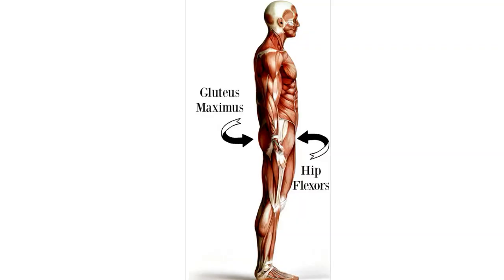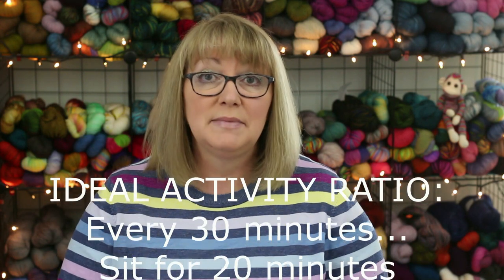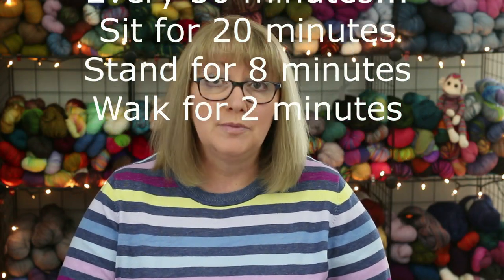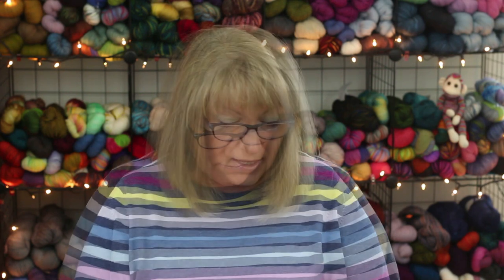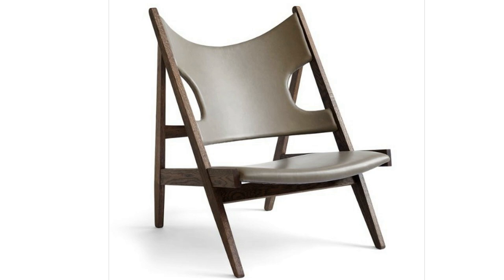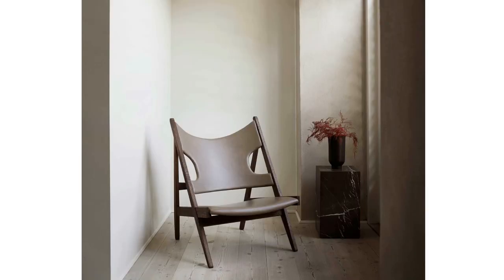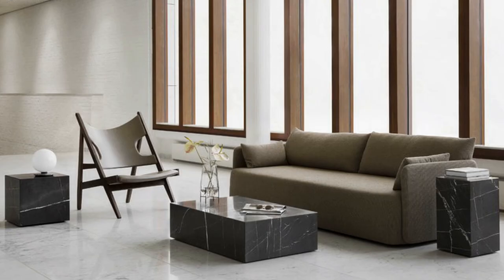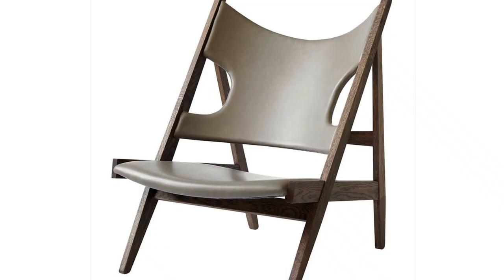CRAFT CHAIRS AND THE SCIENCE OF SITTING || EWE UNIVERSITY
Hello everybody!  Today's video is all about craft chairs and the research on our life in chairs.  I talk about the structure and functions of the spine and go over some types of chairs and who should or shouldn't use them.  I also debunk some myths about correct seated posture based on scientific studies.  Then I discuss some specific suggestions for craft chairs before leaving you with some tips about being more healthy about sitting.

(I had a lot of notes behind the camera to help me remember all of the chair specs!)

What kinds of craft chairs do you use?  Do you like them?  Or are you in the market for new craft seating?  What are you looking for?  Leave your answers to these questions along with your comments and questions for me in the comment section below.